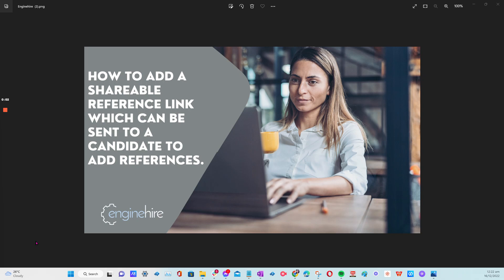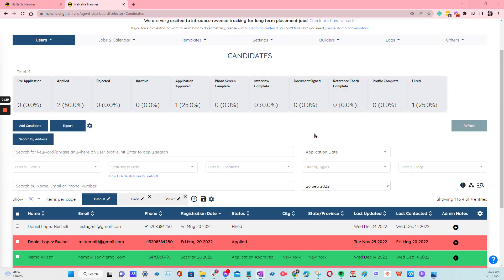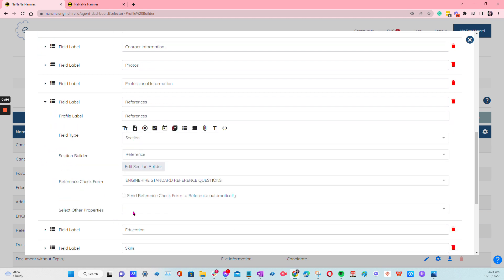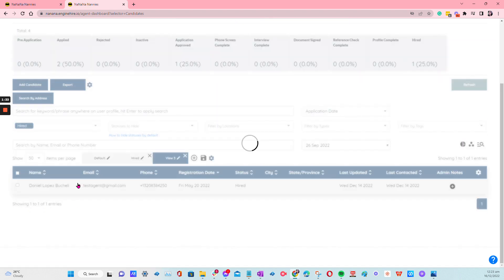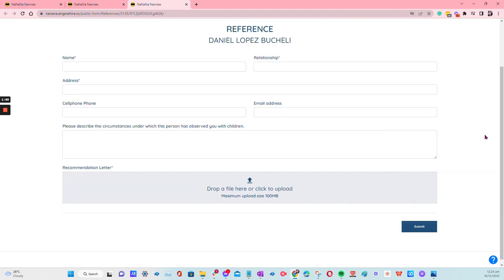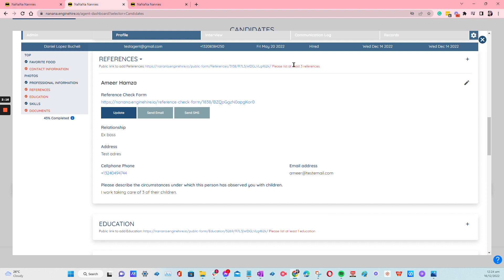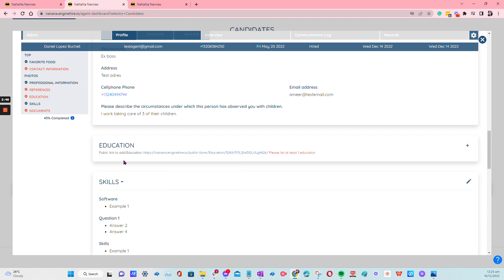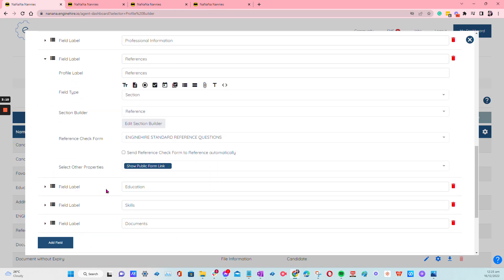*How to add a shareable reference link which can be sent to a candidate to add references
This will help you get your Candidate & Clients' Online Profile Dashboards get updated even if you don't give them access yet.